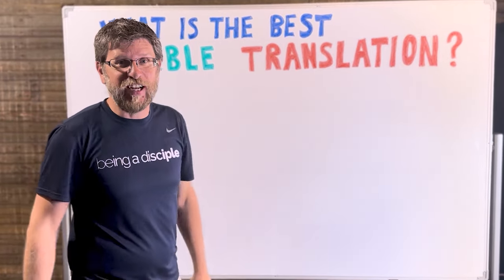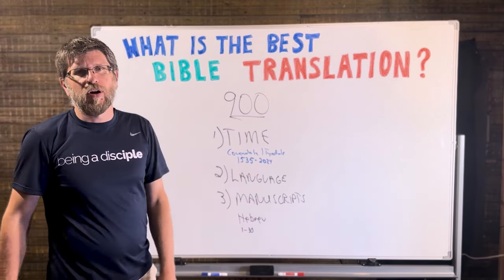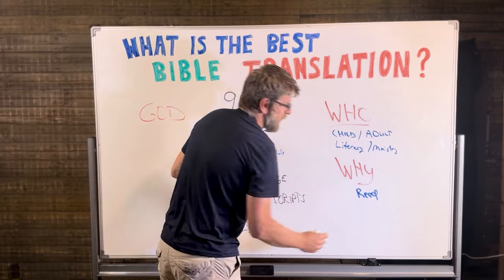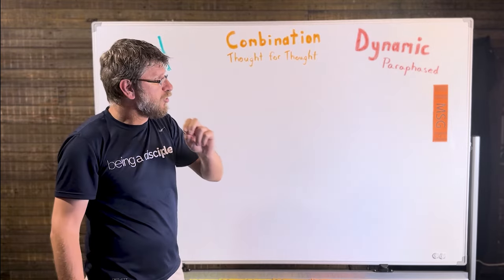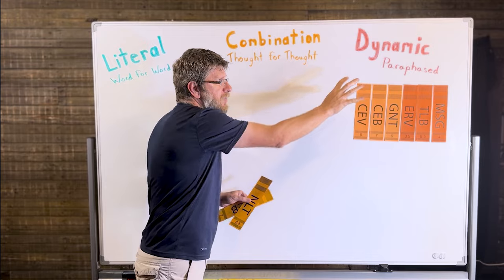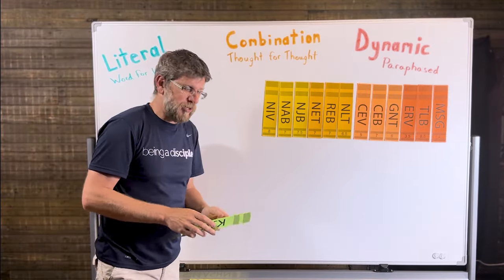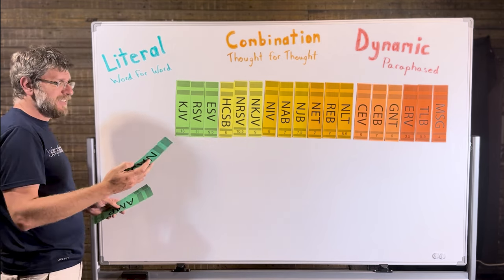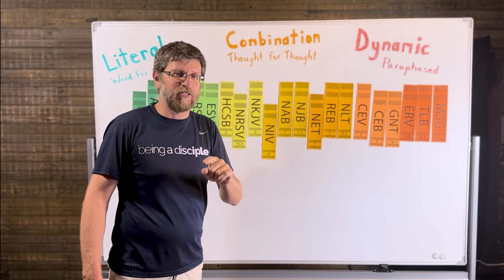What is the BEST Bible Translation? Translations Explained!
Discussing Bible translations is a VERY DANGEROUS topic.  There are a lot of opinions and emotions around which ones are the BEST.  However, understanding how and why each translation was created allows for us to choose the best translation for each of the different ways we use our Bible's.

How did your translation stack up?  Was your translation in Literal, Combination or Dynamic Equivalency groups?

▬▬▬▬ Video Chapters ▬▬▬▬
0:00 intro
0:26 The History Behind Translations
0:50 1. time
1:28 2. language
2:05 3. manuscripts
4:15 the WHO & WHY
17:10 Translations Explained

▬▬▬▬ Being A Disciple Community ▬▬▬▬